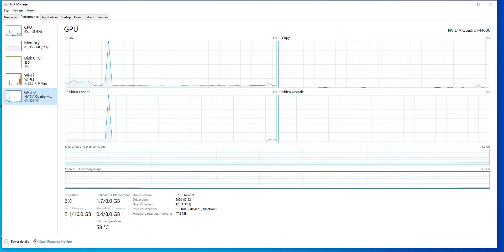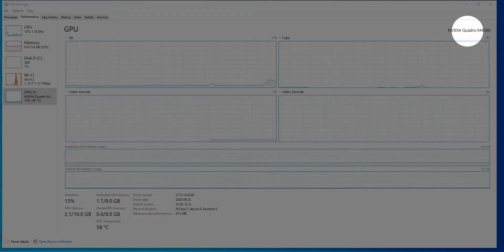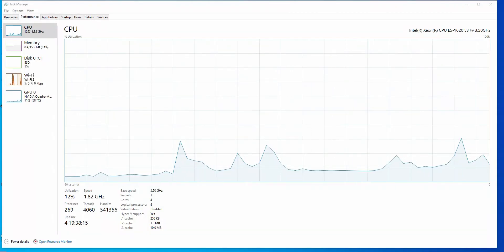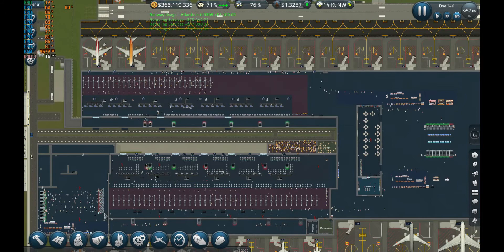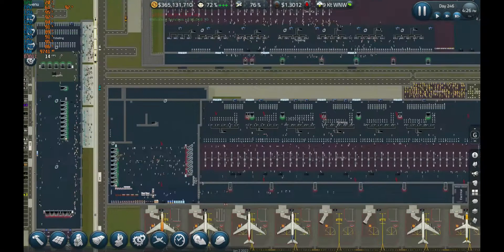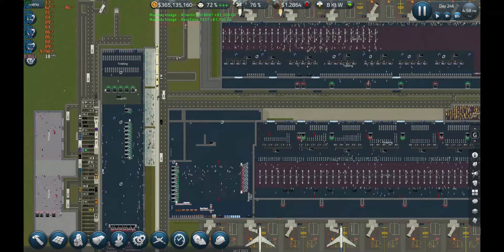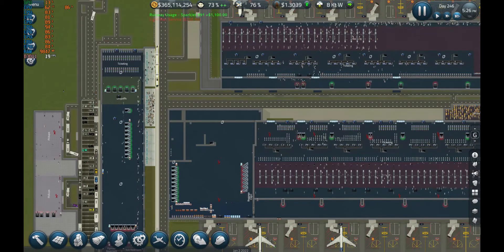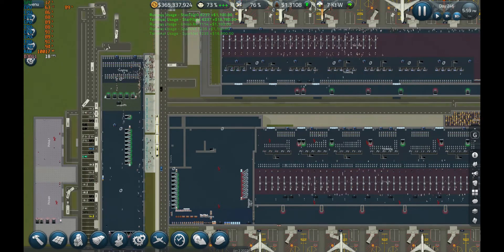Should you upgrade your Z440 graphics card?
In today's video I give my opinion on whether you

Built Your PC? Get my step-by-step care guide to update, secure, and optimize your new build.